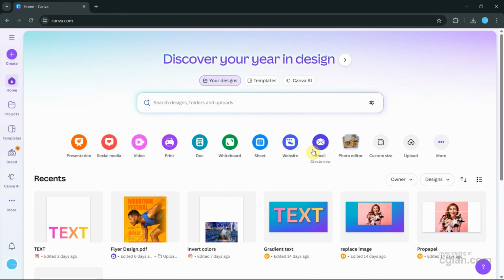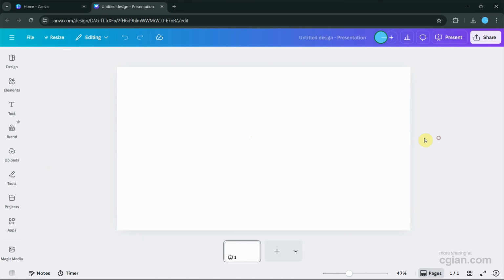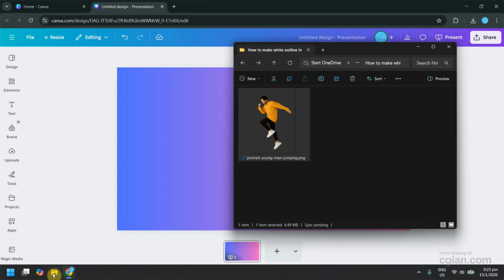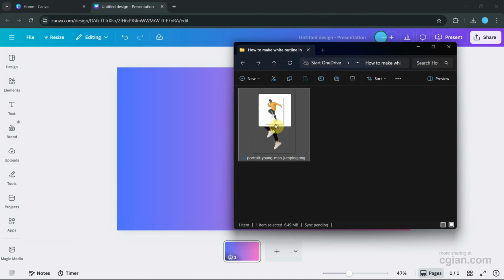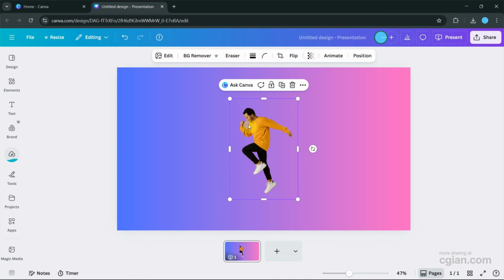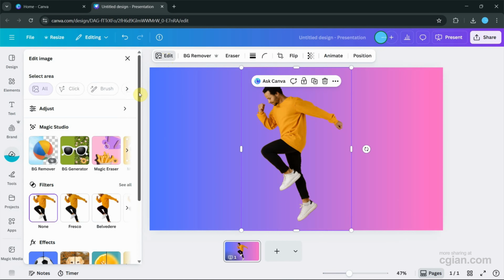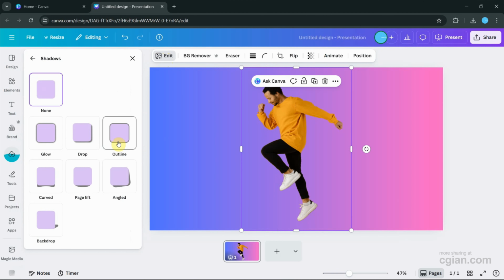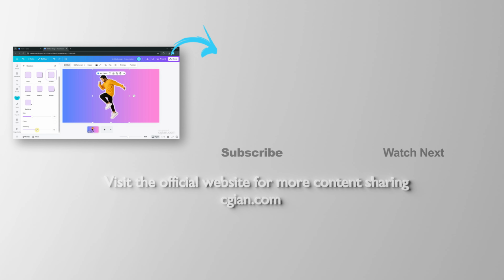How to make white outline in photo in Canva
Canva tips and tricks, tutorial video shows how to make white outline in photo in Canva. In this tutorial, we will use a PNG transparent background image to make a white outline around it. After import the image, we can use Effects to add white outline in photo. Steps are easy to follow for Canva beginners. Happy sharing and save it for later.

Timestamp
0:00 Intro - How to make white outline in photo in Canva
0:20 Add Gradient Color to background
0:32 Import PNG transparent image into Canva
0:54 Add Shadow Effect to the picture
1:05 Add White Outline to photo